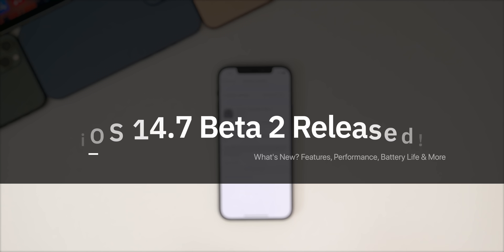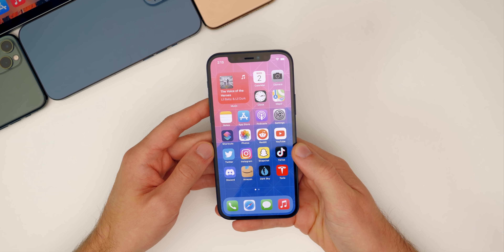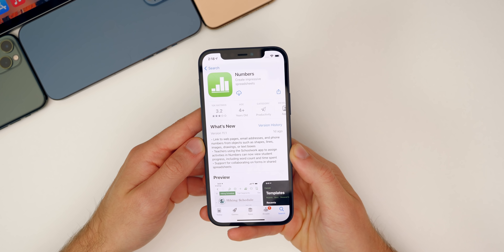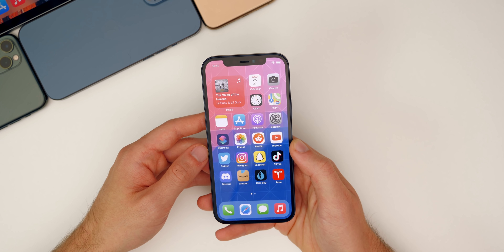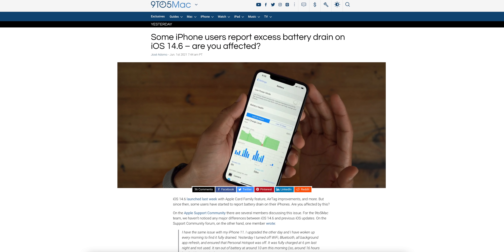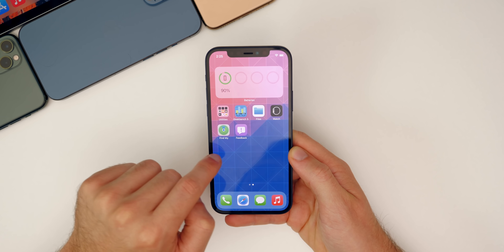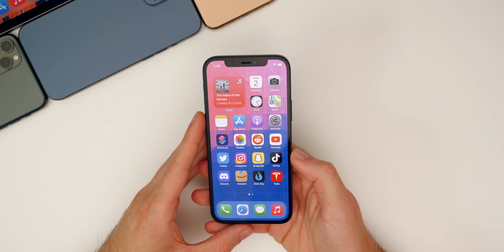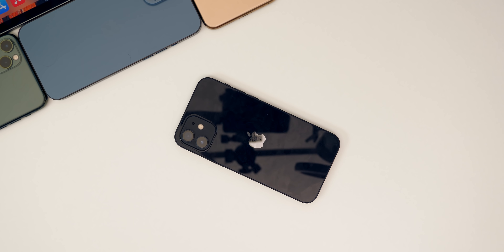iOS 14.7 Beta 2 Released - What's New?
Apple just released the 2nd developer beta of iOS 14.7 and in this video, we discuss what's new in the update!

Along with the new features and changes, we also discuss the performance, battery life, bug fixes and when to expect iOS 14.7 Beta 3 and iOS 15 Beta 1.

Chapters:
0:00 Intro
0:45 Size, Build Number
1:28 What’s New?
2:20 Shortcuts
3:00 iWork Updates
3:54 homeOS
4:44 Bugs
7:03 Green Tint
7:25 Performance
8:11 Battery Life
8:38 iOS 14.7 Beta 3 & iOS 15 Beta 1
9:32 Conclusion

What do you think of iOS 14.7 Beta 2? Or are you just ready for iOS 15 Beta to get released next week?

▬ STAY UP-TO-DATE! ▬